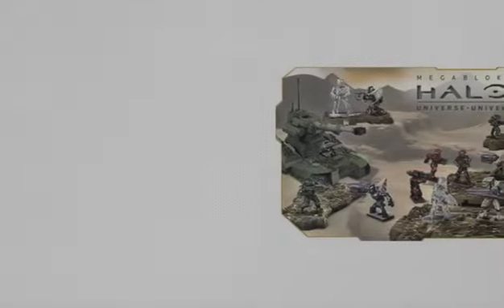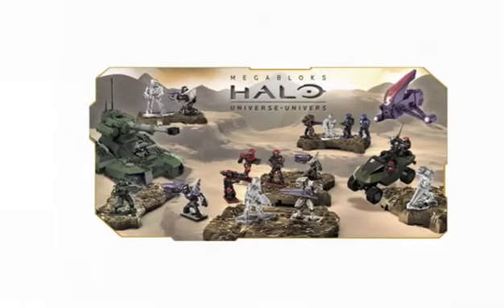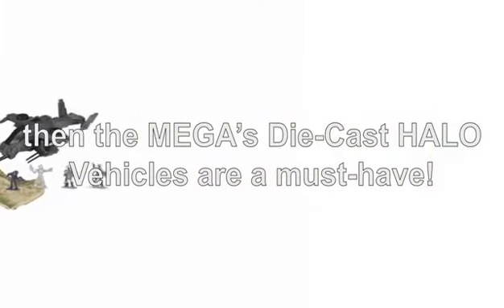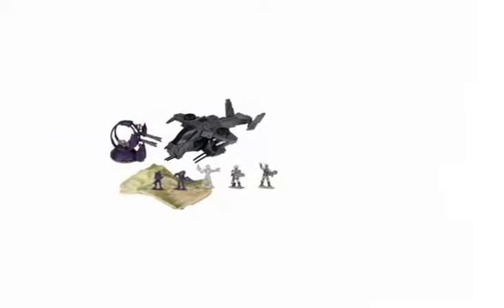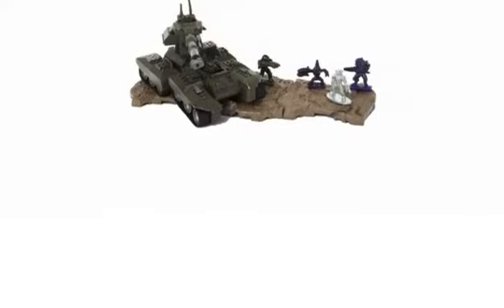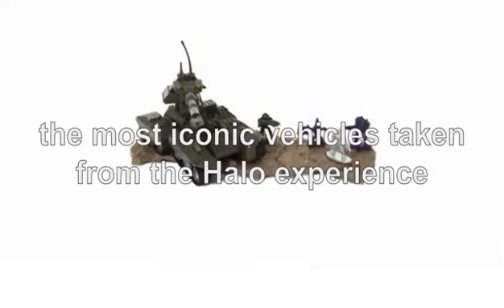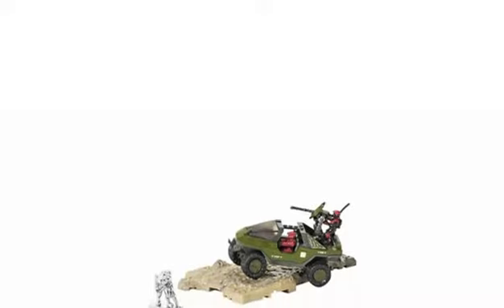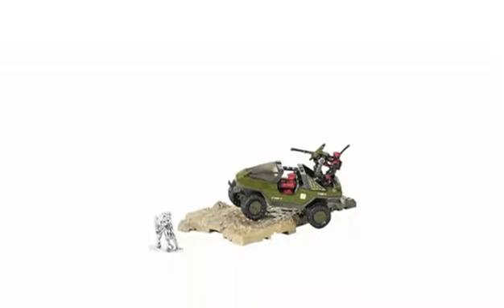MEGAs Die-Cast HALO Vehicles Review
: Collect and display your own Halo Universe Metal Series by Mega Bloks!